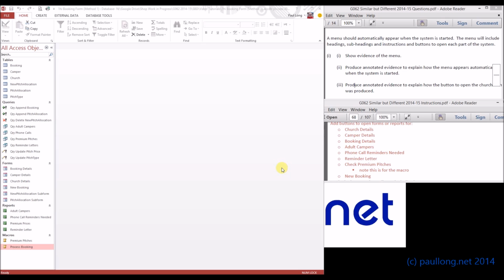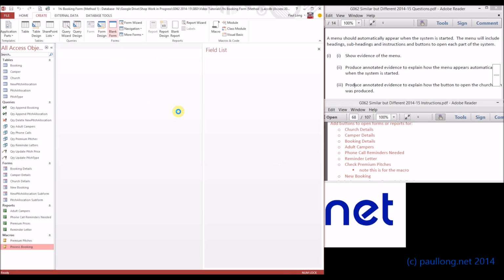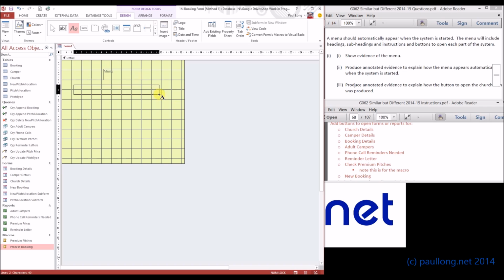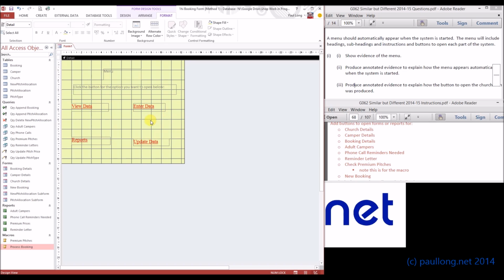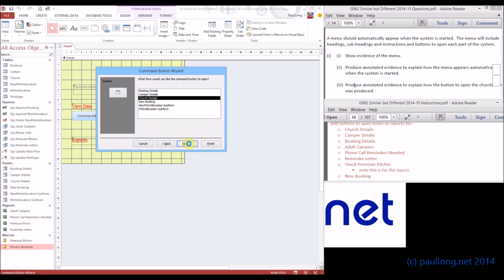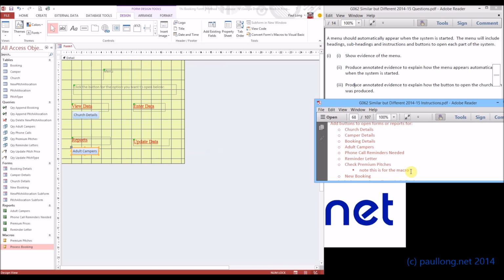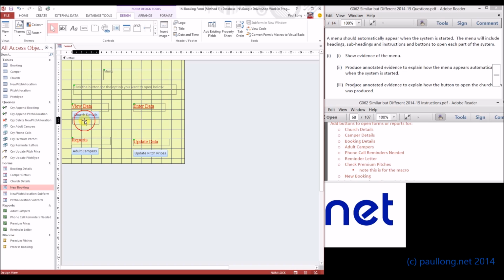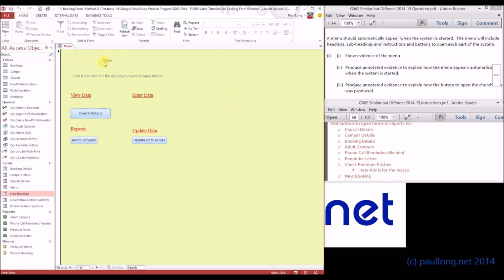1i i Menu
Create the menu for the database system